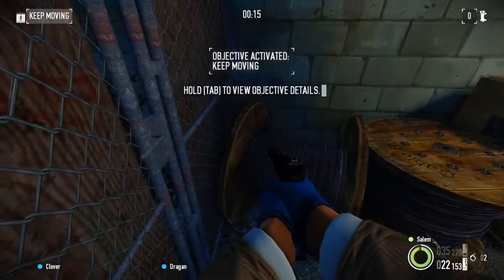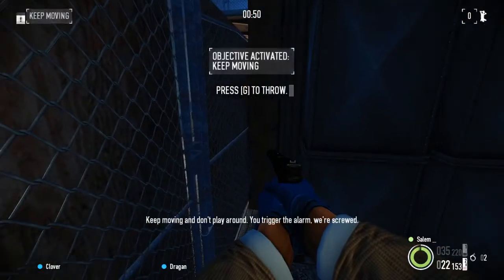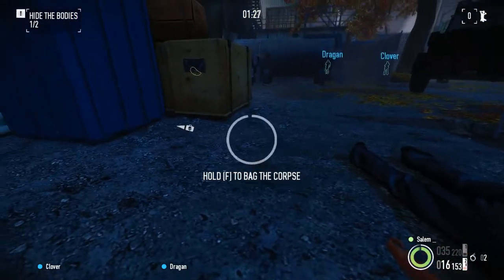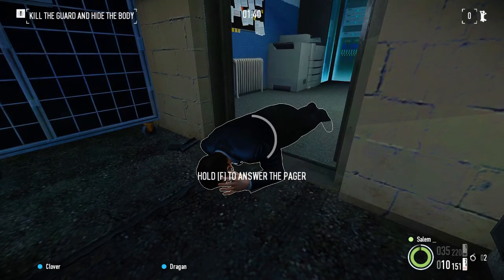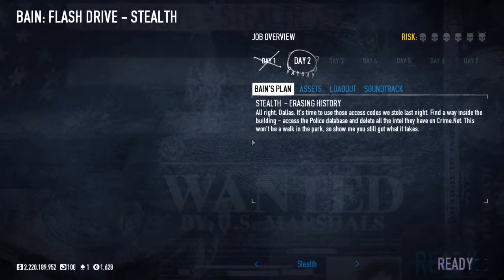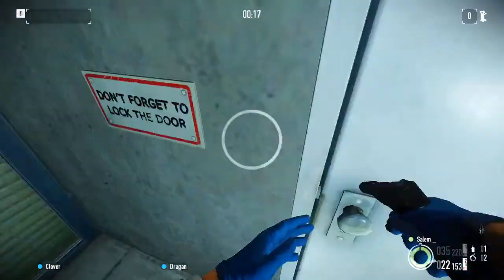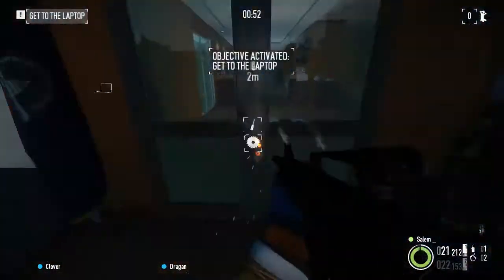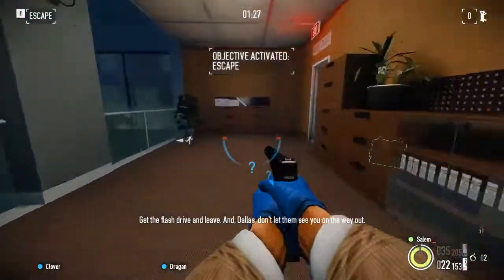[U145.1] Payday 2 - The Basics: Flash Drive, Speedrun Solo, 04:18 GT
Can save 2-3s on D1 (better chatter RNG, better bag throwing), 1-2s on D2 (finding the lockpicking interaction faster). I probably won't be running this heist anymore.